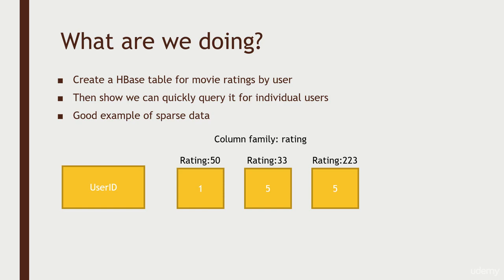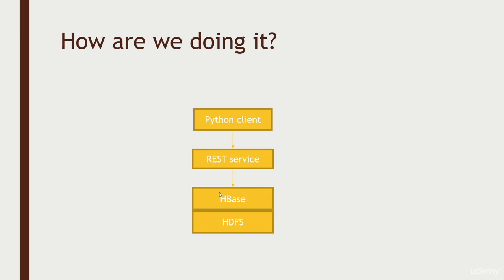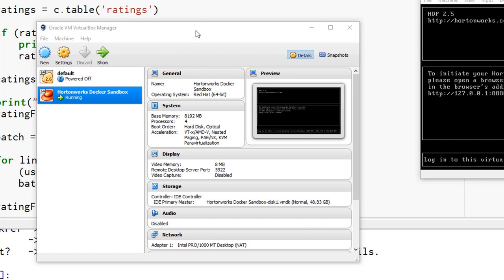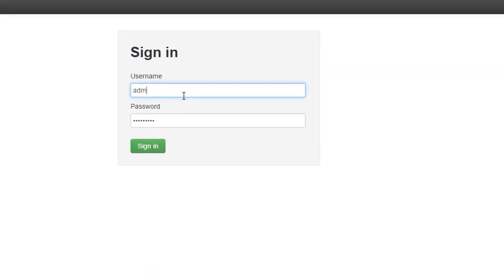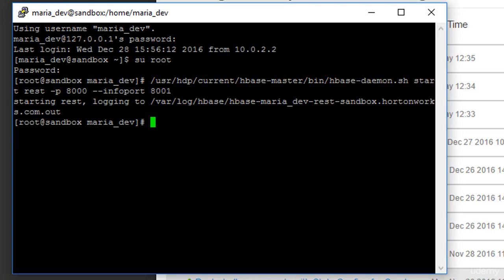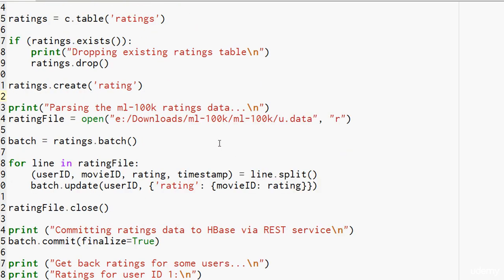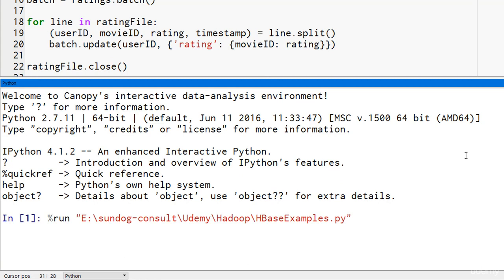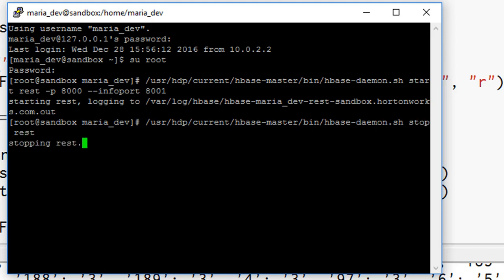041 Activity Import movie ratings into HBase